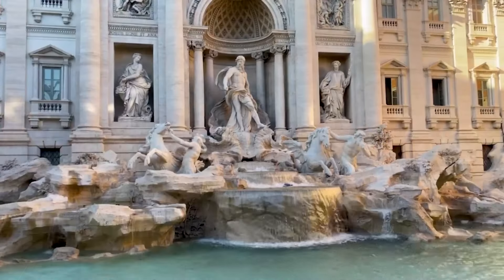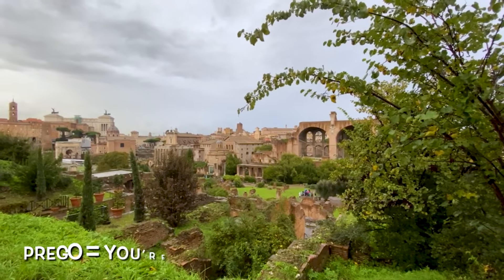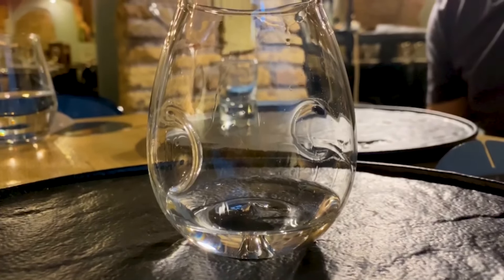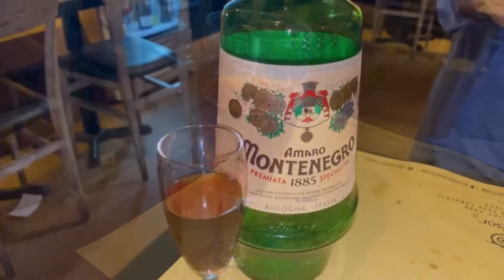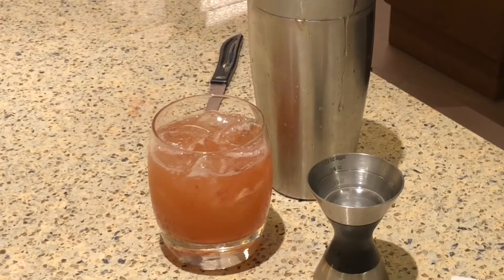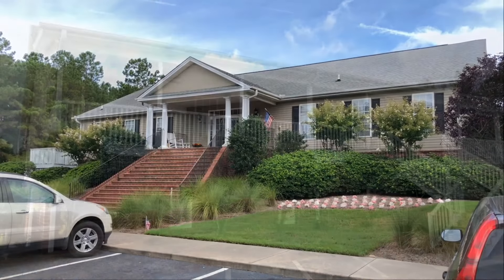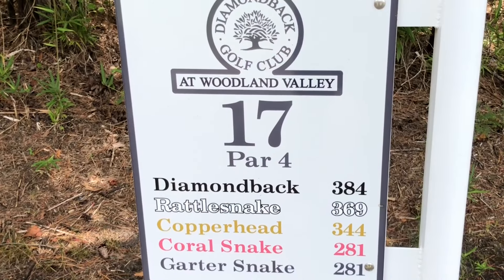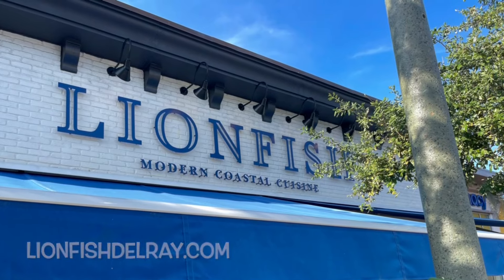Must Do's in Rome Icons and Ristorantes Plus Hoo Doo Tea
Join us for an indulgent journey through Rome, the ancient city. We give you the 5 must do's when you get there. We hit quintessential Rome with the Pantheon and Trevi Fountain. Plus 3 amazing ristorantes that you should not miss. Then we bring you a secret Hoo Doo tea made for us by an a great mixologist in Canton Ohio. We also explore golf and a great place in Delrey Beach, which is now closed. We look back at the great memories.